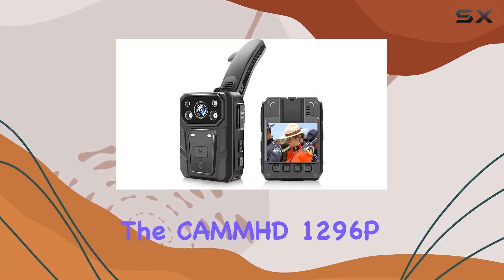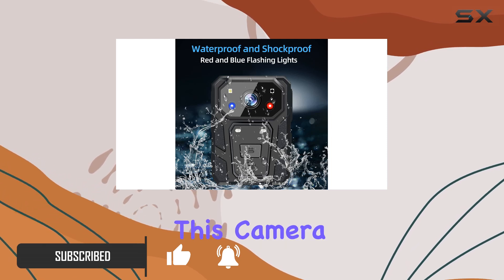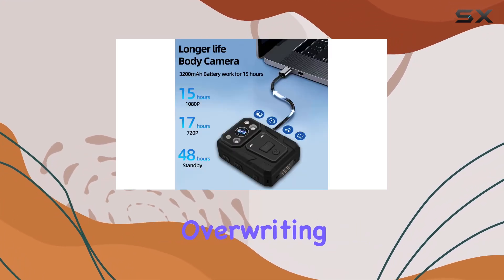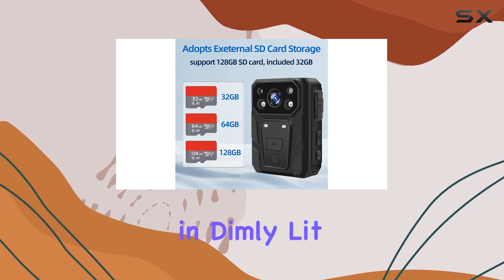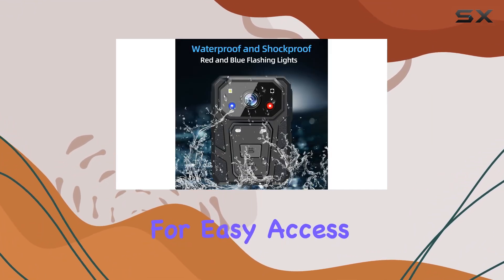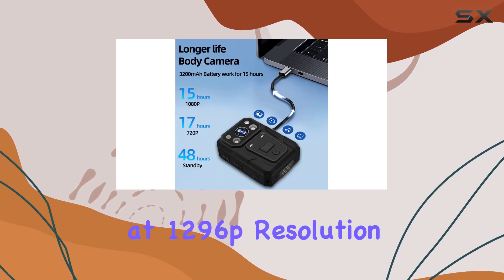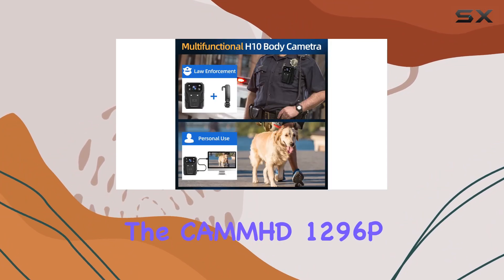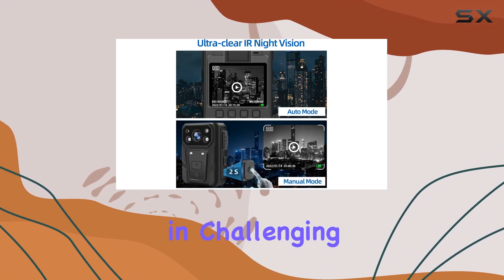CAMMHD 1296P HD Body Camera with Night Vision and 15-Hour Recording - Best Law Enforcement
0:00 Intro
0:06 Review

Things that we mentioned in this video:
CAMMHD 1296P HD Body : B08F77RJBR